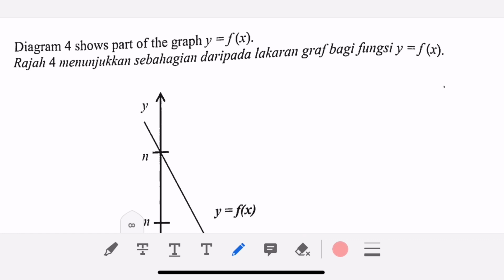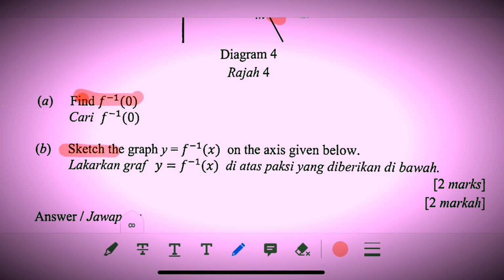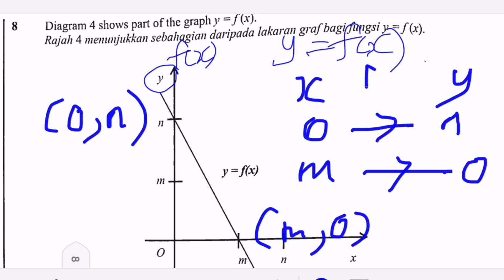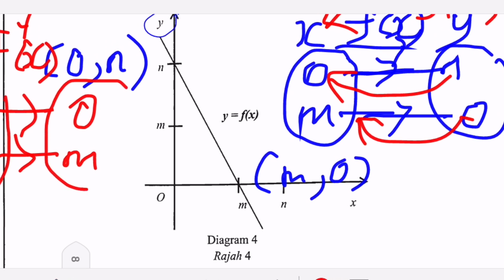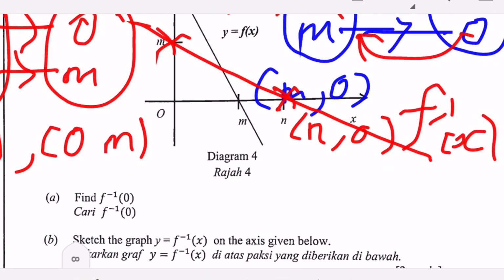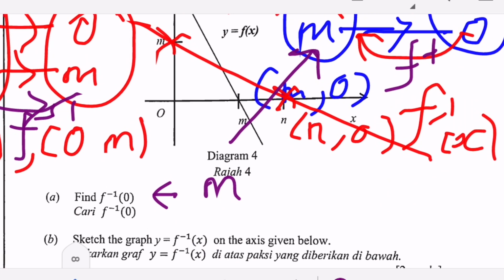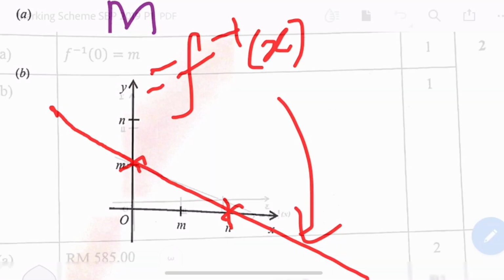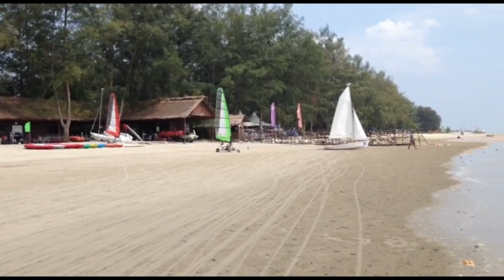Spm Add Maths 2021 Daily Hot Question!